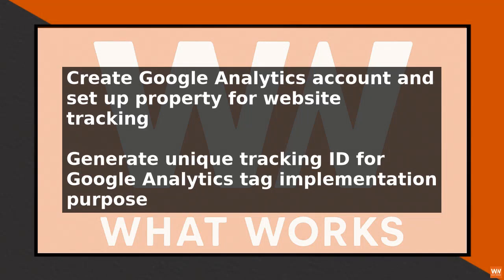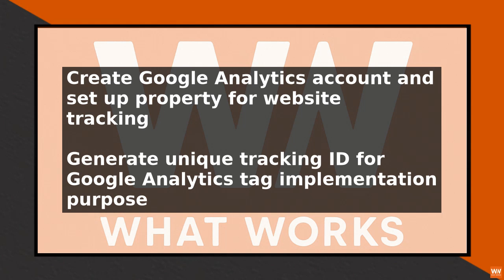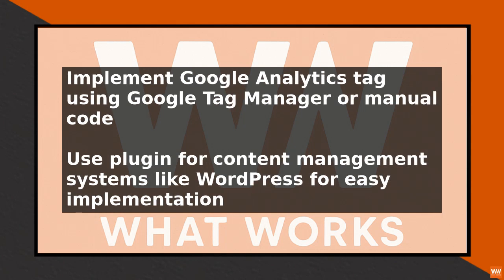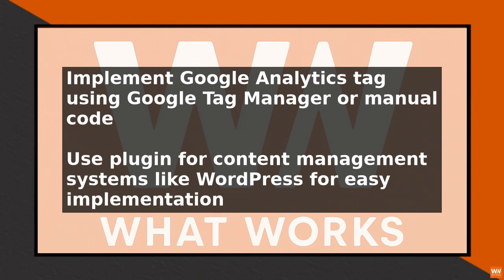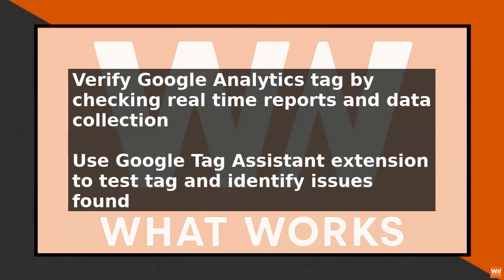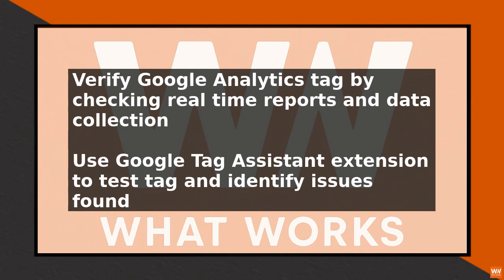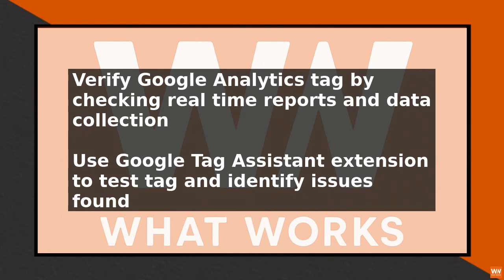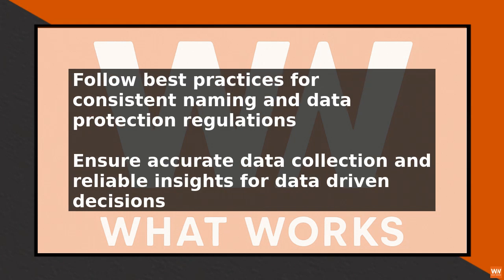Google Analytics Tag Implementation Guide (2025)